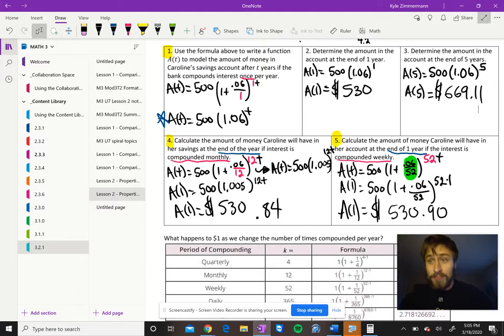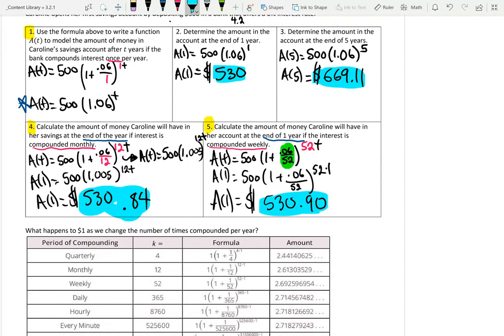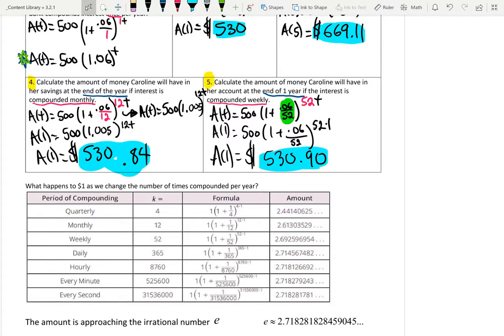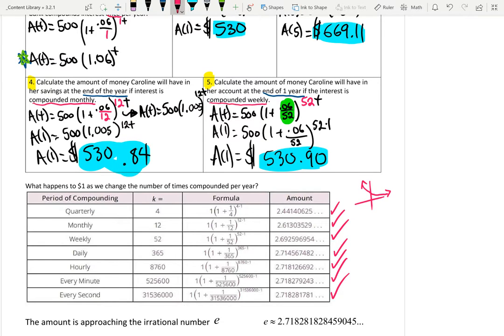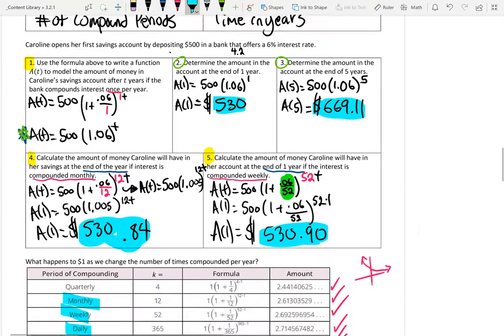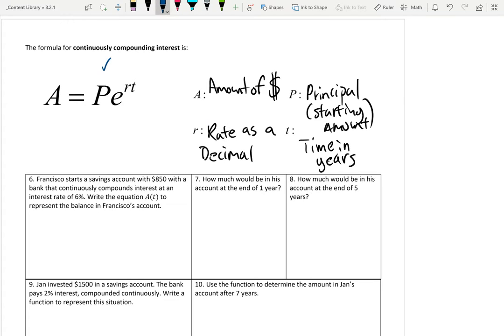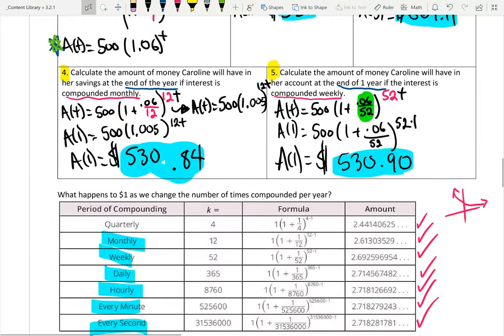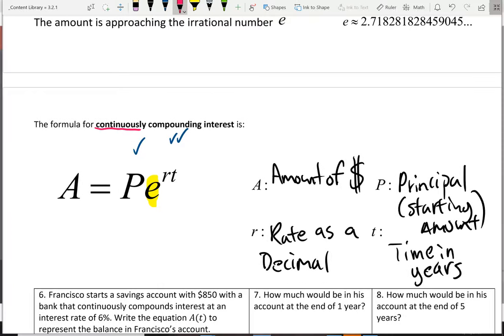3.2.2 What is e?